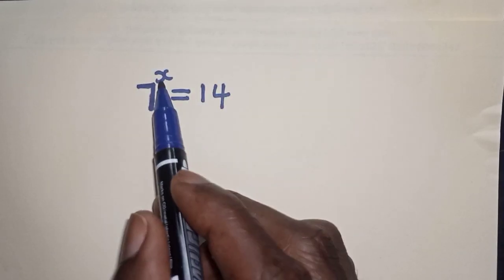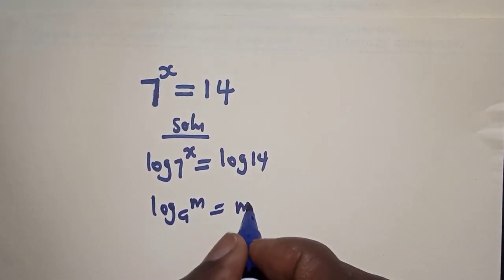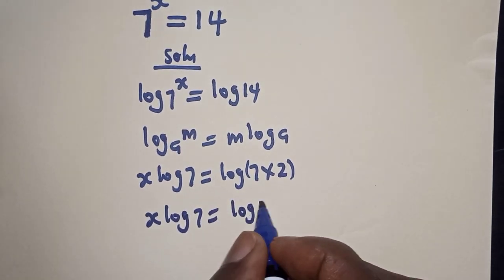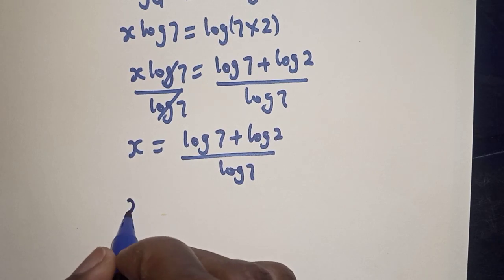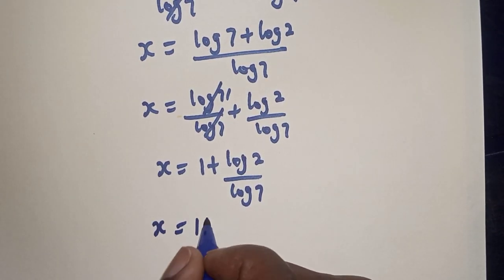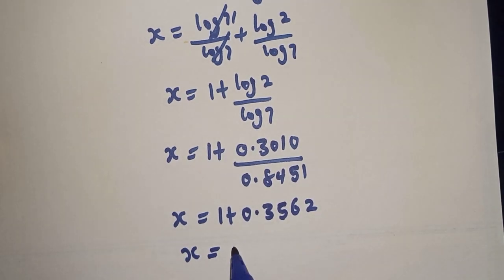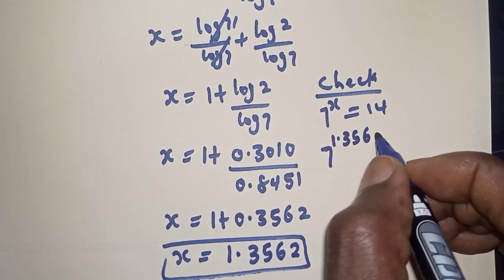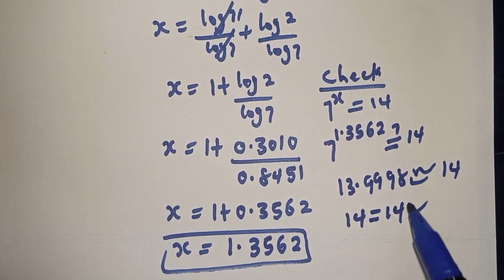Solve For X 7^x=14 | Simple Trick!!!